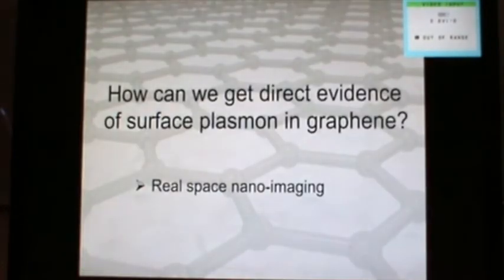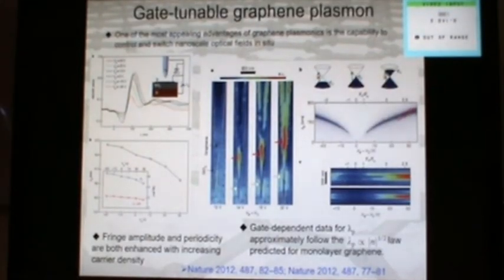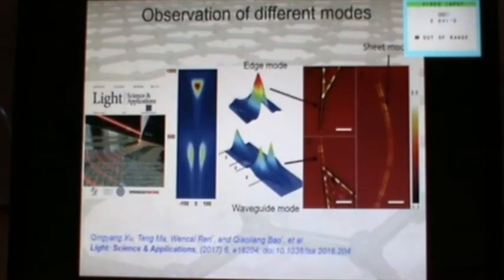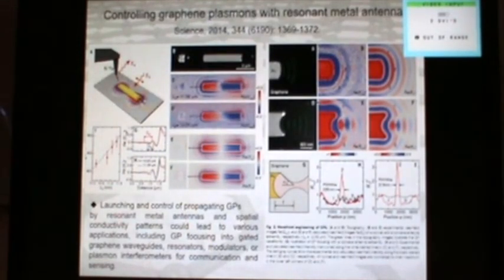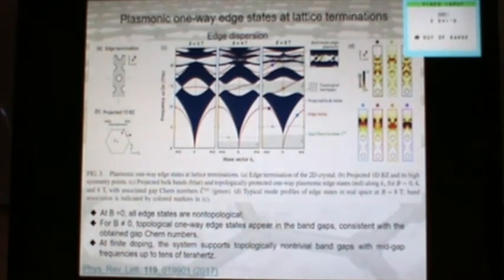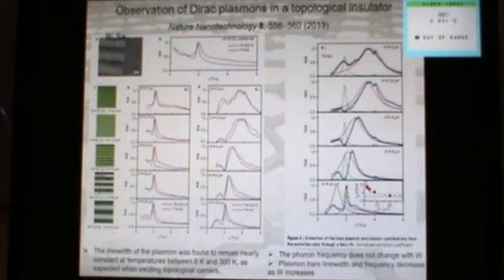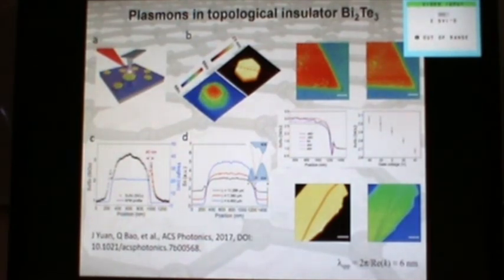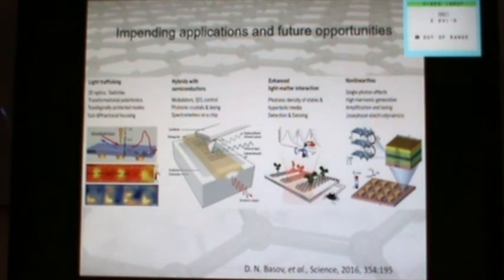Topological Matter - Week2 - Bao Lecture2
Topological Matter Summer School
Australian National University
8-19 January 2018